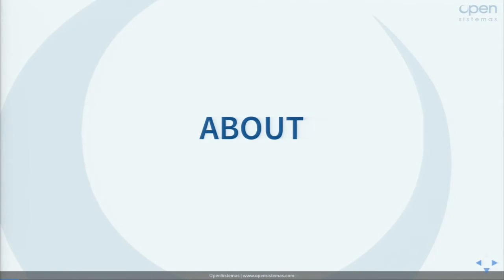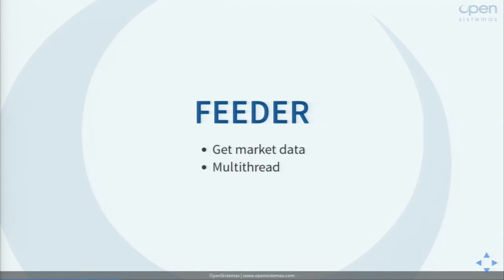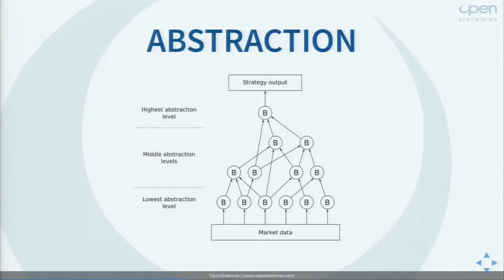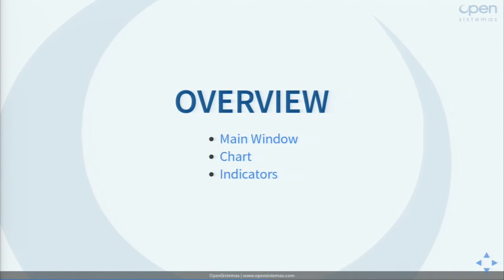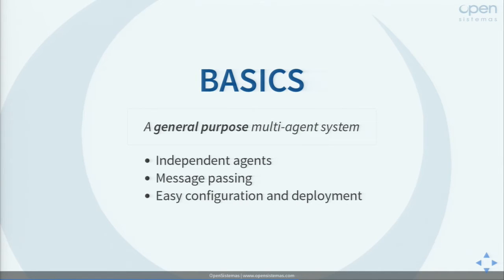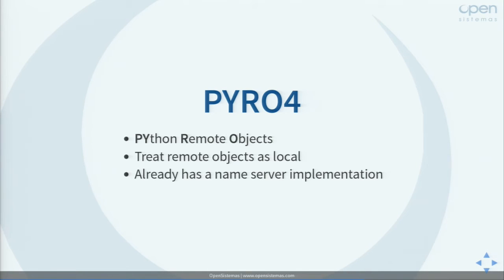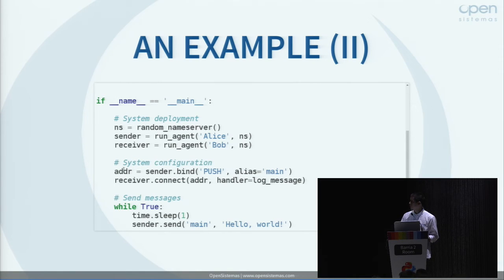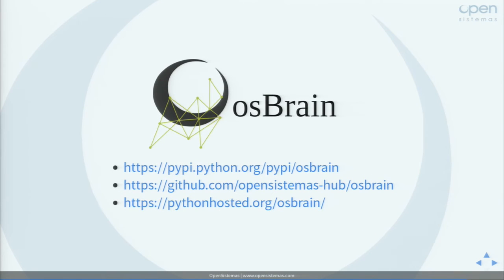Developing a real time automated trading platform with Python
Discover at EuroPython 2016 with Miguel Sánchez de León, how to develop a real time automated trading platform with Python.